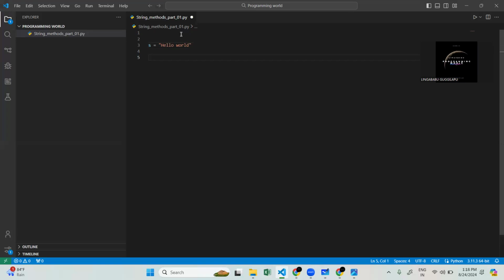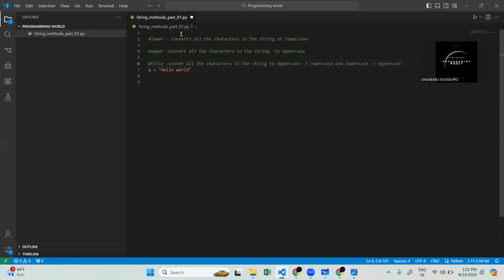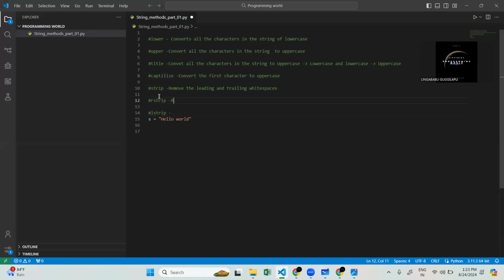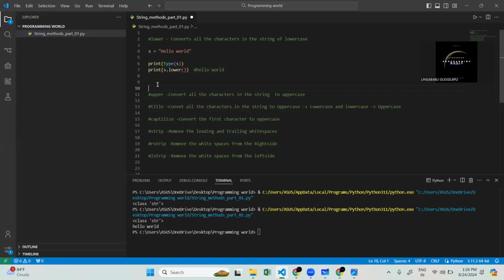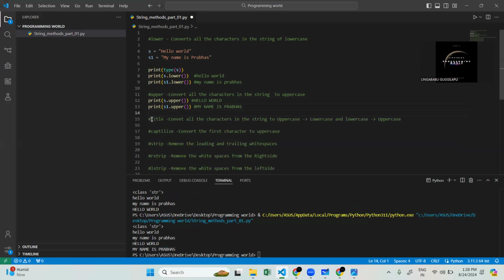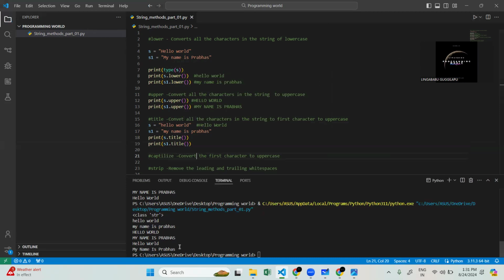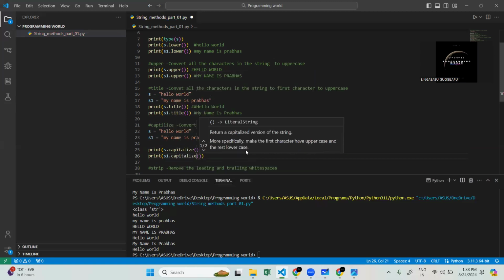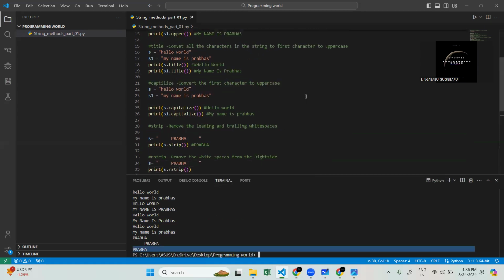Python string methods PART 01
Hi Students In this tutorial I have explained about String methods.

lower - Converts all the characters in the string of lowercase
upper -Convert all the characters in the string to uppercase
title -Convert all the characters in the string to first character to uppercase
captilize -Convert the first character to uppercase
strip -Remove the leading and trailing whitespaces
rstrip -Remove the white spaces from the Right-side
lstrip -Remove the white spaces from the left side